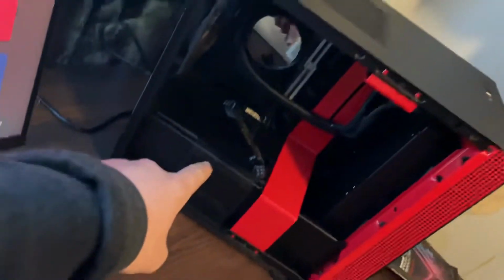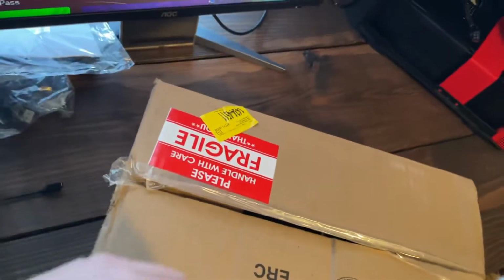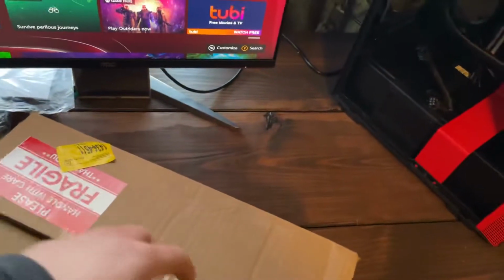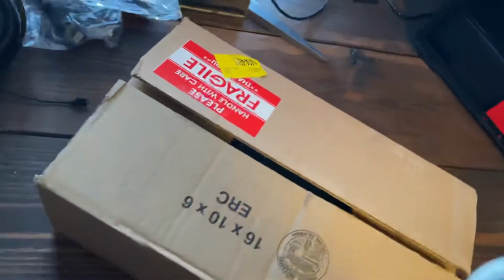Stock X 6700xt unboxing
Thanks for checking out the video! Drop a sub I’d really appreciate it!